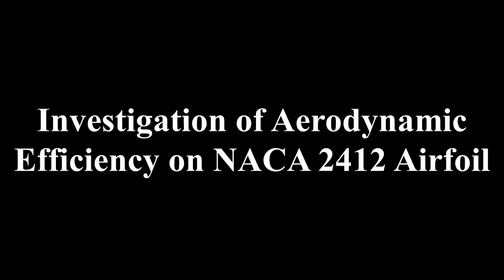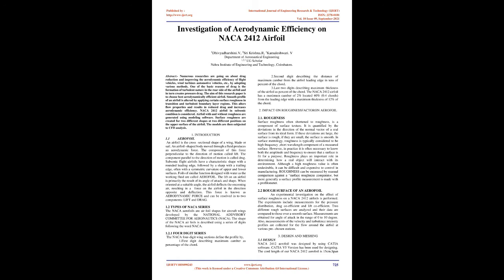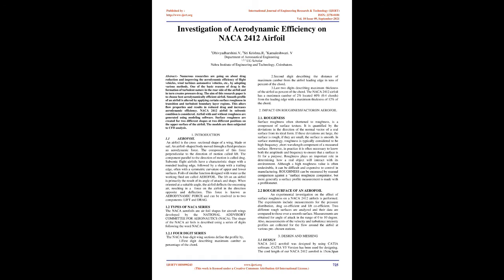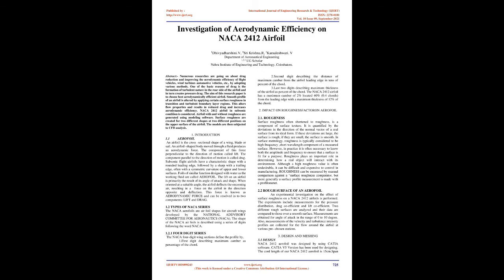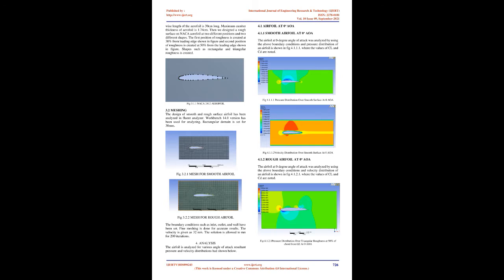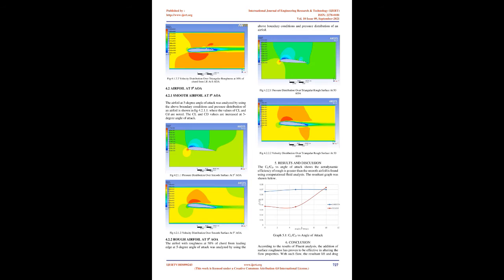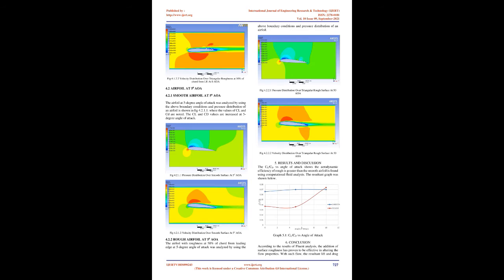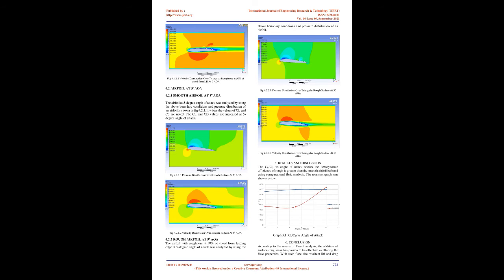Investigation of Aerodynamic Efficiency on NACA 2412 Airfoil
Dhivyadharshini. V , Sri Krishna. R , Kamaleshwari. V

Numerous researches are going on about drag reduction and improving the aerodynamic efficiency of flight vehicles, wind turbines automotive vehicles, etc., by adopting various methods. One of the basic reasons of drag is the formation of turbulent nature in the rear side of the airfoil and in turn creates pressure drag. The aim of this research paper is to choose best aerodynamically efficient airfoil. Smooth profile of an airfoil is altered by applying certain surface roughness in transition and turbulent boundary layer regions. This alters flow properties and results in reduced drag and increases aerodynamic efficiency. NACA 2412 airfoil in subsonic condition is considered. Airfoil with and without roughness are generated using modeling software. Surface roughness are created for two different shapes at two different positions on the upper surface of the airfoil. The models are then subjected to CFD analysis.